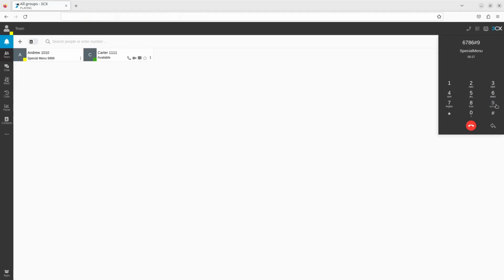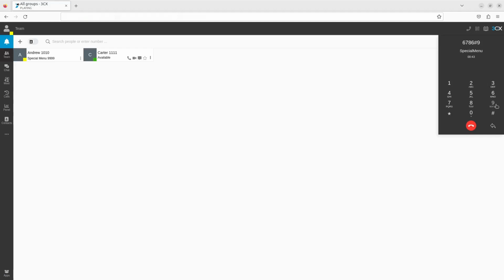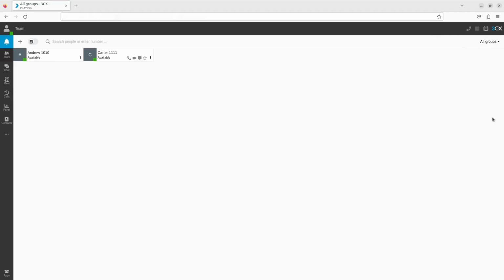3CX Quick Start Guide - Voicemail Main Menu Options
This video demonstrates how to access voicemail main menu options in 3CX.